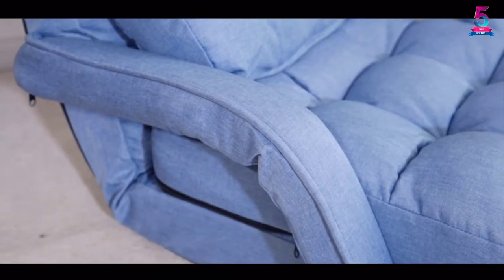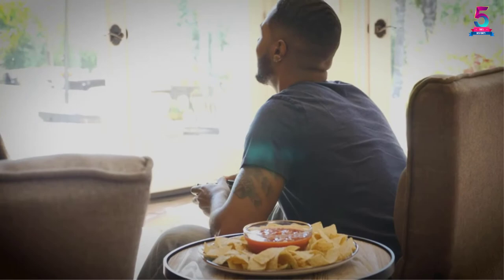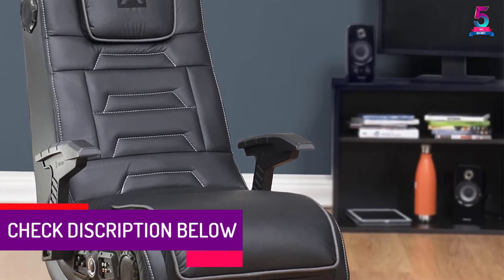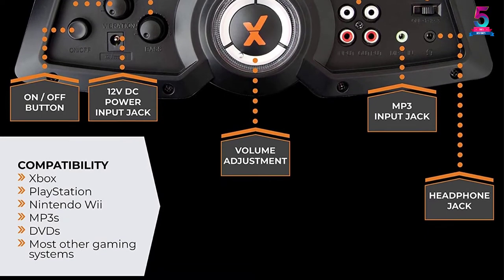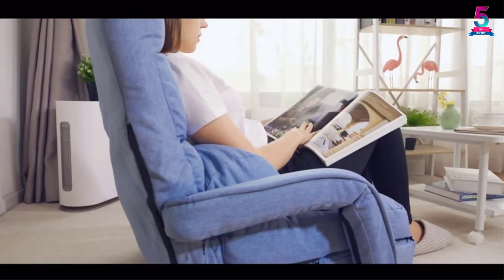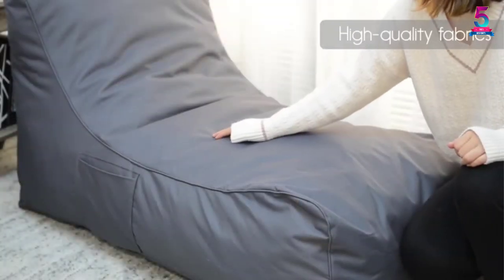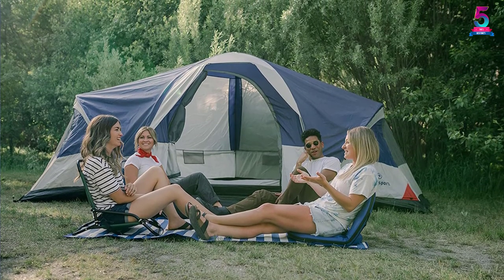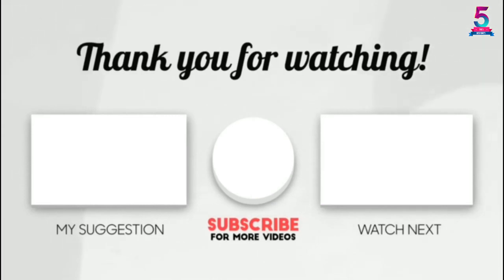Top 5 Best Floor Chairs You Should Buy In 2021 — Products Review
☛ All The Links to Floor Chairs Listed in this Video:-

▶️ 5.  360-Degree Swivel Folding Floor Gaming Chair.

▶️ 4. Black Leather Vibrating Floor Video Gaming Chair.

▶️ 3. Updated Folding Massage Lazy Floor Chair.

▶️ 2. Indoor & Outdoor Lounger Floor Chair.

▶️ 1. Go Anywhere Multi-fold Comfy Padded Floor Chair.